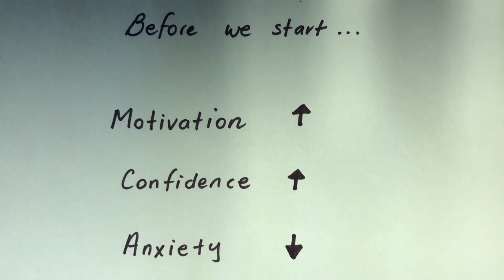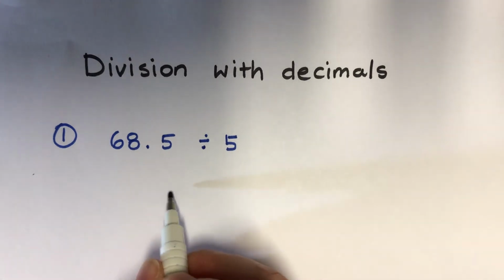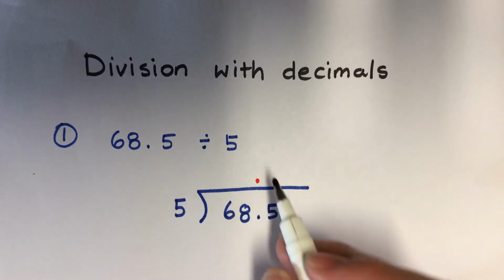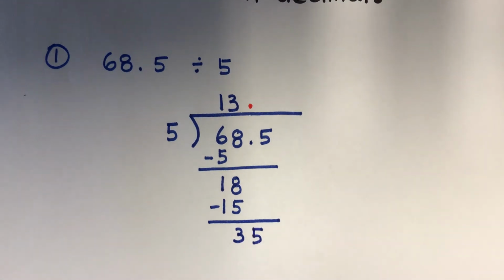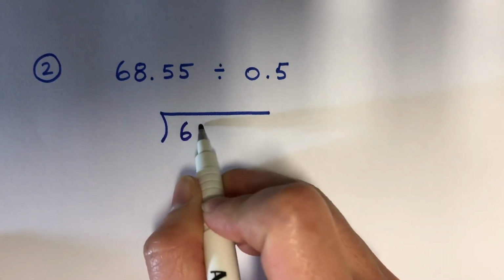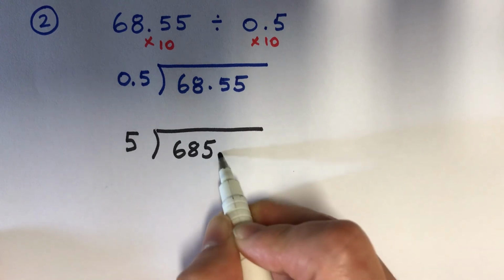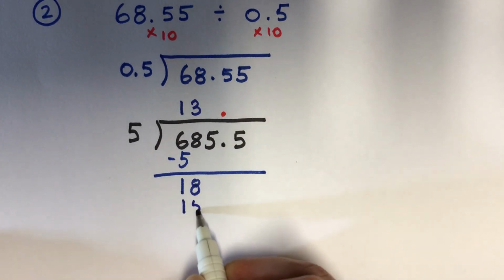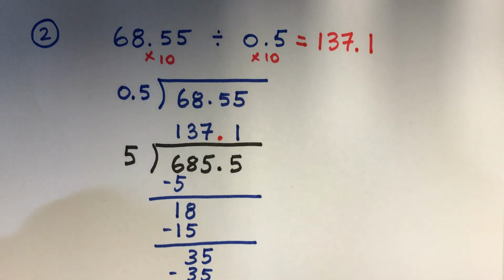STAGE 4) Division with decimal numbers